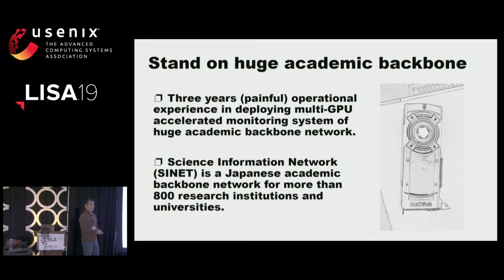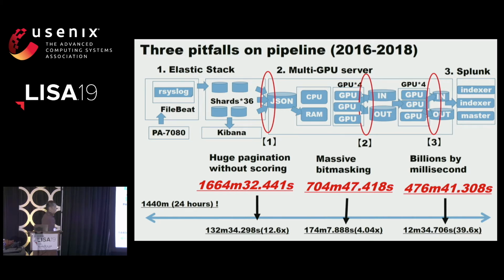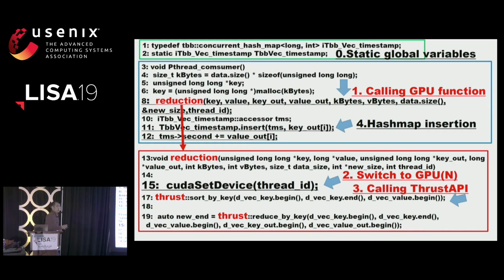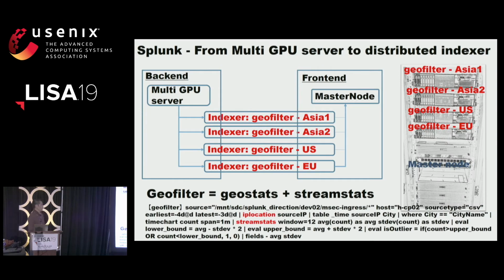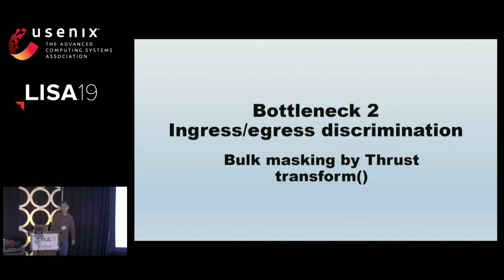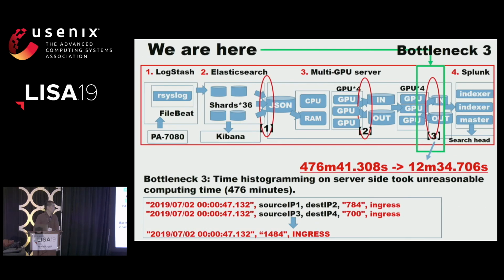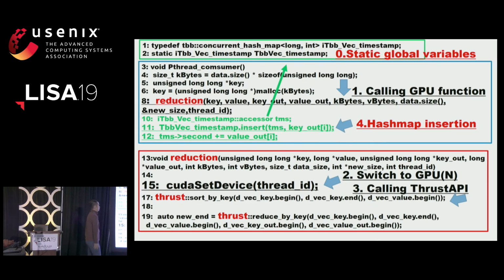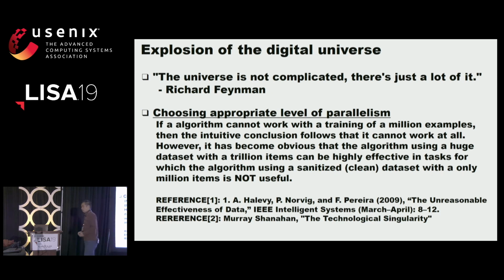LISA19 - Multi-GPU Accelerated Processing of Time-Series Data of Huge Academic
Multi-GPU Accelerated Processing of Time-Series Data of Huge Academic Backbone Network in ELK Stack

Ruo Ando, Center for Cybersecurity Research and Development, National Institute of Informatics

We report our operational experience in deploying multi-GPU accelerated monitoring system of huge academic backbone network in ELK stack. Science Information Network (SINET) is a Japanese academic backbone network for more than 800 research institutions and universities. Since 2016, our SOC team has been running the monitoring system in the SINET's gateway for handling hundreds of millions of session data generated by PaloAlto-7080 per day. For providing the deep insights with SOC operators, Multi-GPU server (DGX-1) is running on the workflow between Elastic Stack and Splunk. We qualitatively introduce the past bottlenecks (2016–2018) in coping with PA-7080’s traffic stream stored in ELK stack. To name a few, we illustrate some techniques such as multi-process invocation of scroll API, parallel CUDA Thrust API invocation and massively parallel access to highly concurrent container. We also report the performance measurements in processing randomly generated 729 GB session data in about 910 minutes.